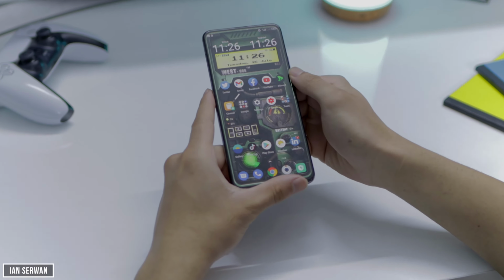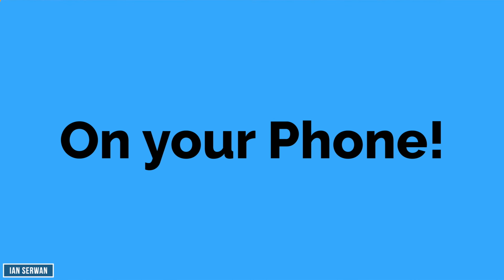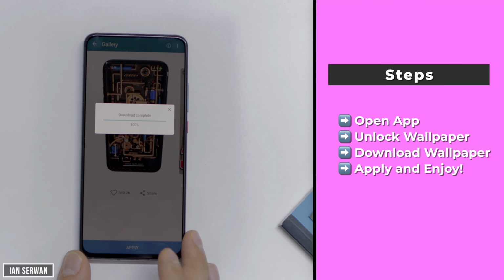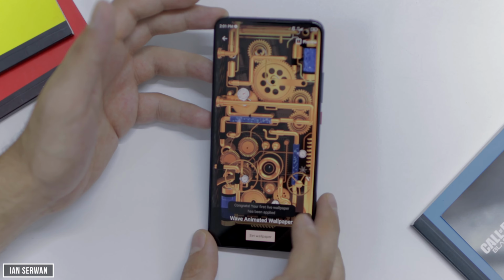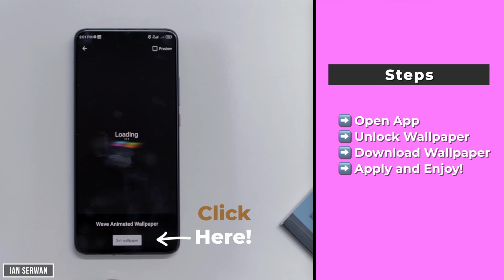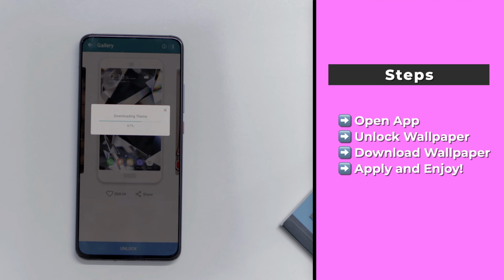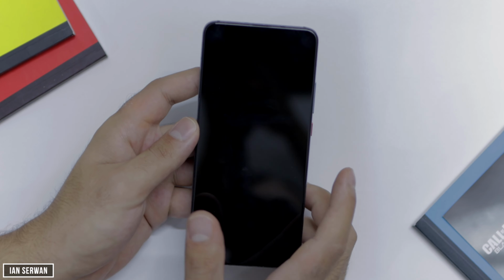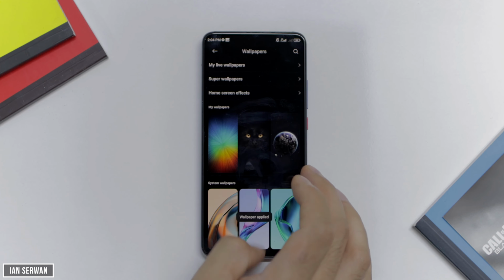How to Get a 3D Wallpaper on any Phone (for free)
Here’s a tip to make your phone the coolest in the room:

Hop on the cool livewallpapers phone customization trend and boost your mood every day with exciting 3Dwallpapers and epic artworks you will only get from Wave Live Wallpapers!

My Filming Gear:
Camera: Canon 90D
Lens: Sigma 30mm
Tripod: Velbon DV-7000
Mic: Blue Snowball + Lavalier